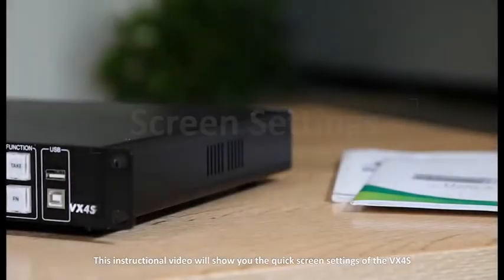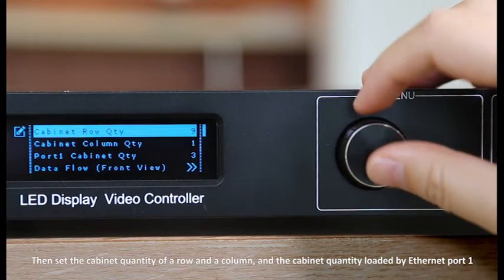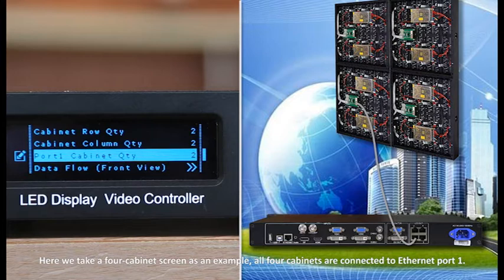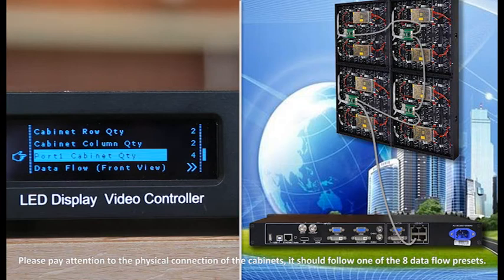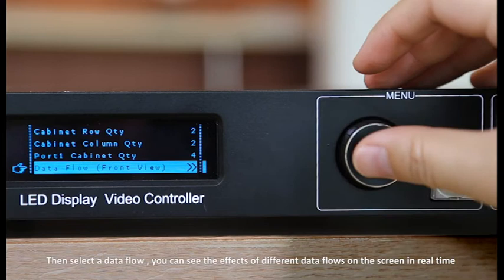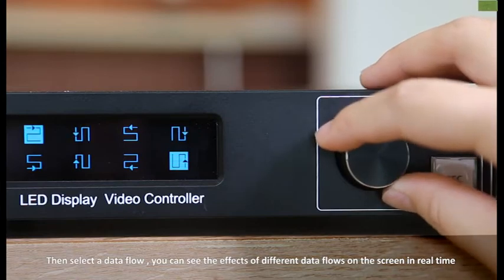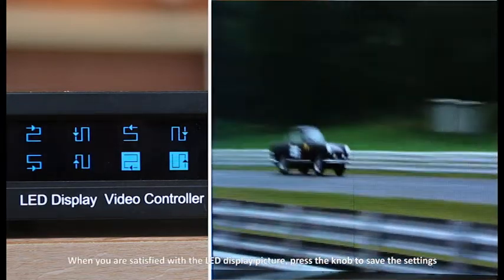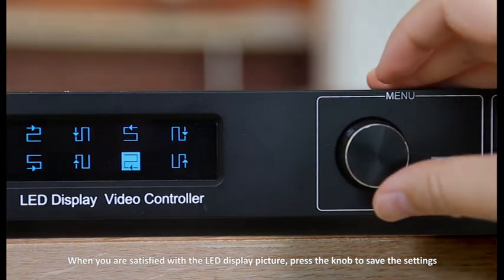Screen Settings with VX4S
How to use VX4S to setting a LED screen